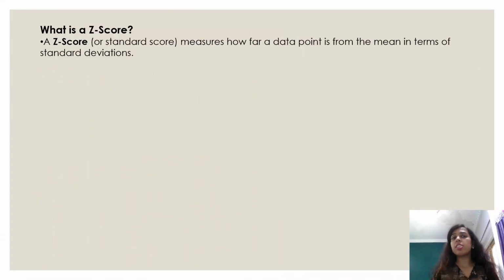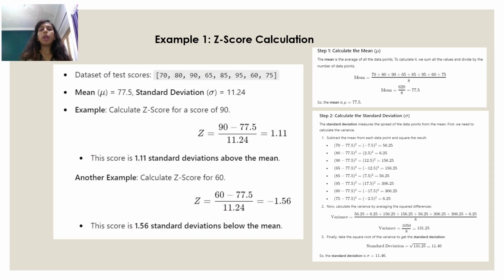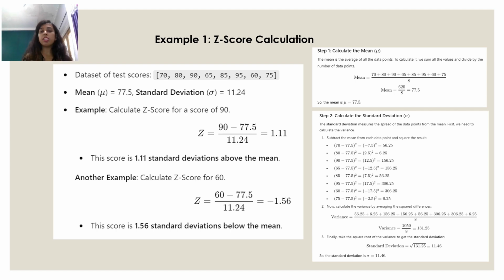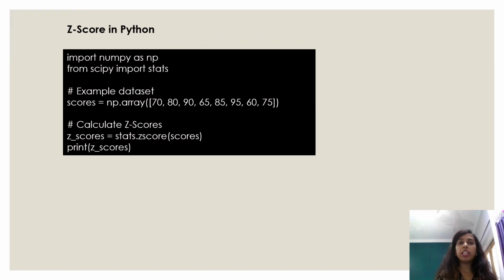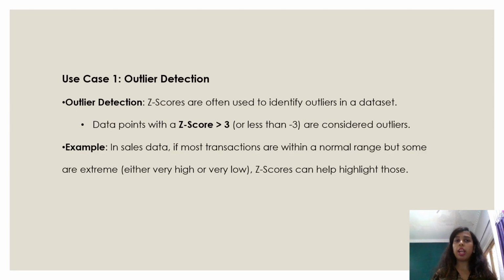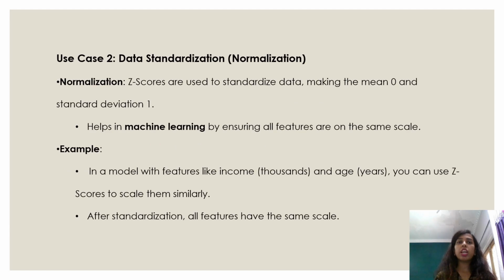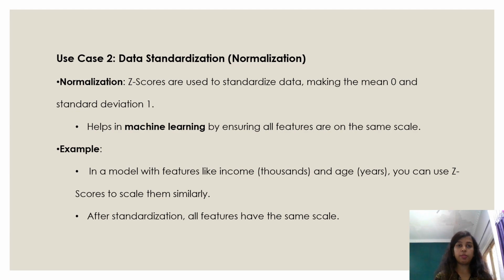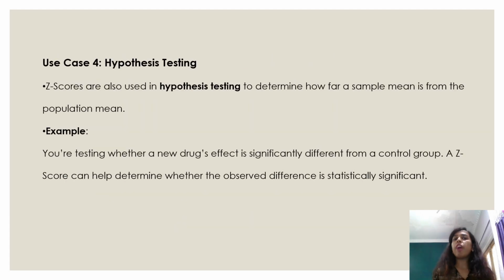Z-Scores Explained |step by step manual calculation to learning how to calculate using Python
Here’s what we’ll cover in this video:

What is a Z-Score? Understand how Z-Scores measure how far a data point is from the mean, using standard deviations.
How to calculate Z-Scores with a clear step-by-step explanation and formula.
Real-world examples to demonstrate the concept and make it easy to follow.
Z-Score calculation in Python using libraries like SciPy and NumPy.
Use cases of Z-Scores: Outlier detection, data standardization, comparing different datasets, and hypothesis testing.

By the end of this video, you’ll know how to:

Calculate Z-Scores for any dataset.
Identify outliers using Z-Scores.
Apply Z-Scores in machine learning and statistical analysis.